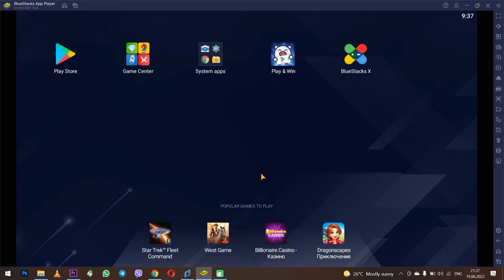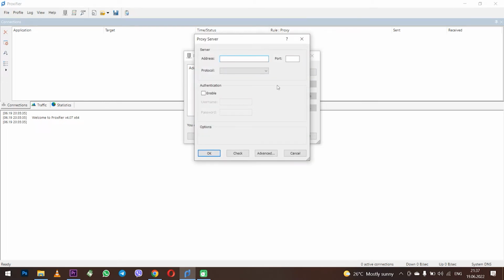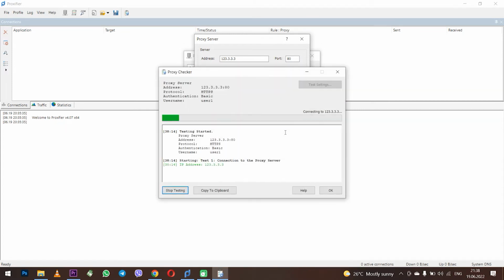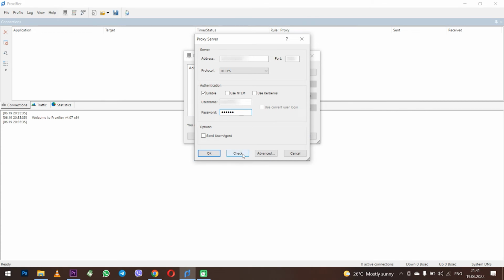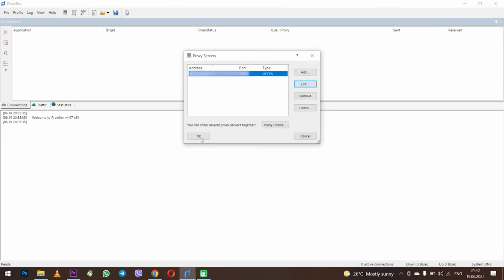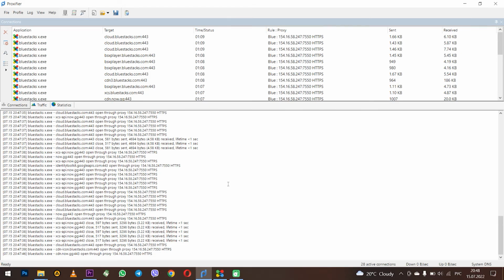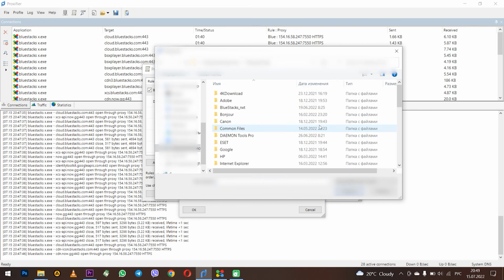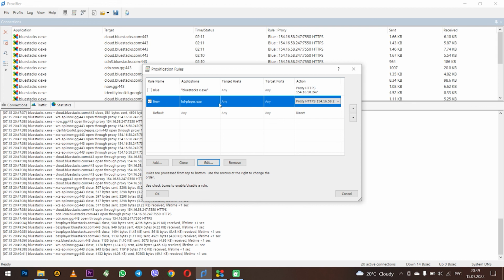Setting up proxy in BlueStacks via Proxifier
Обзор сделан для proxys.io